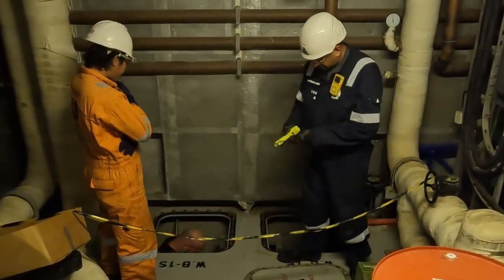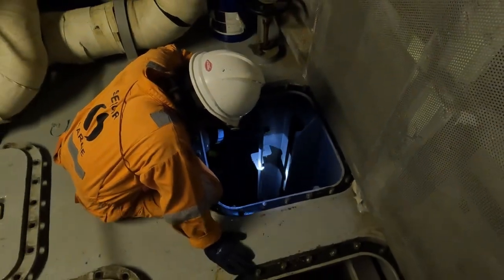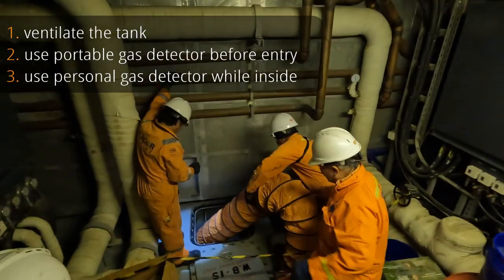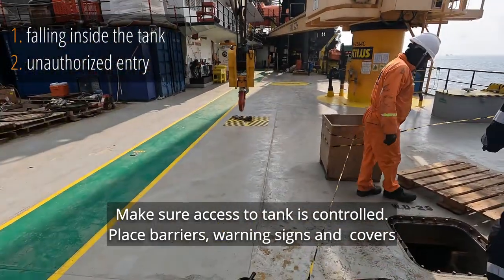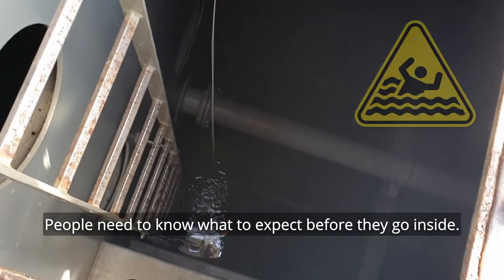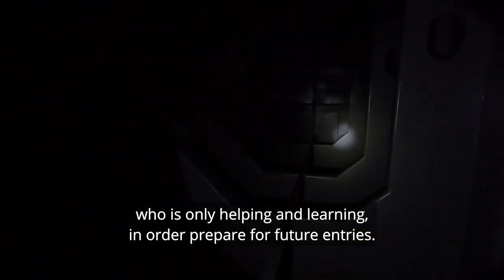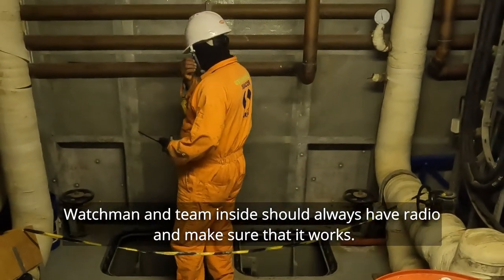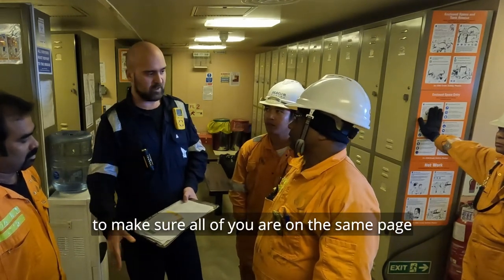Enclosed space entry training | offshore rig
Instructions for entering enclosed spaces. Training and RISK ASSESSMENT which any person can understand and relate to.
Intended to increase crew awareness and safety onboard.